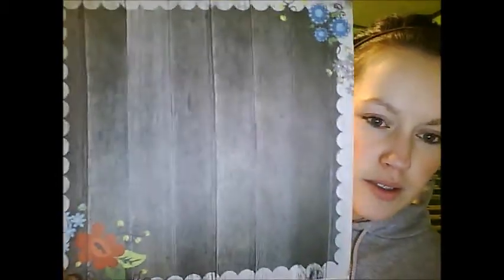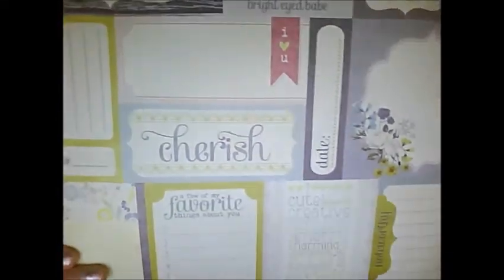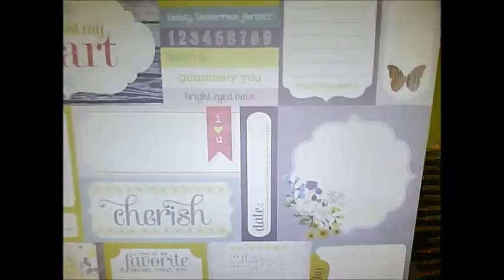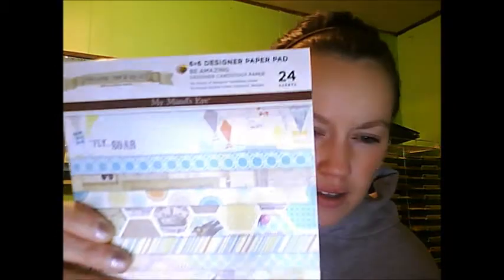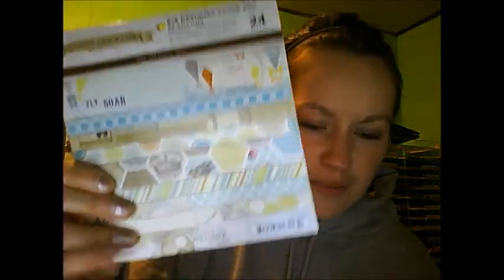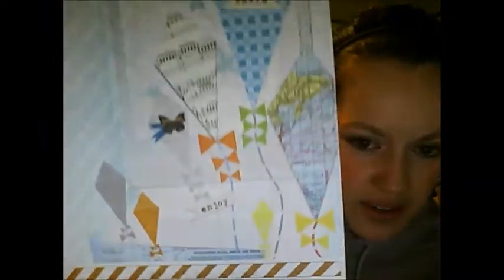New Goodies Part Two! Scrapbook Haul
Scrapbook Haul part two